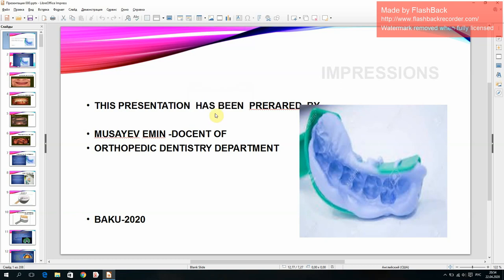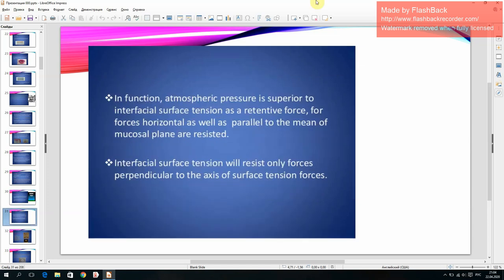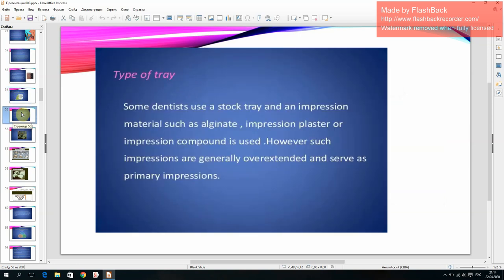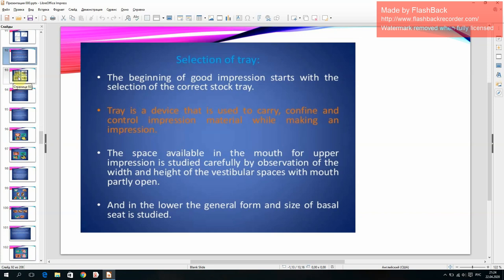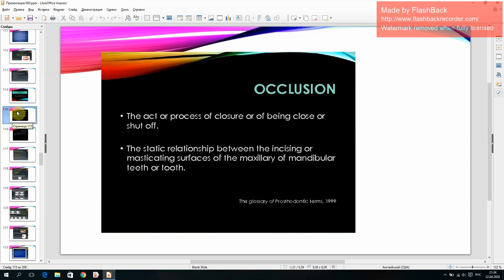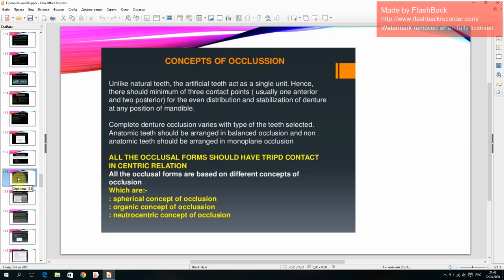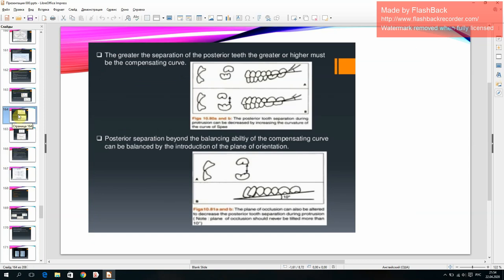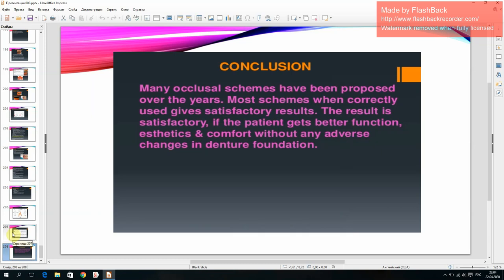Ortopedik stomatologiya - Impression techniques in complete denture. (Lection 2).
Ortopedik Stomatologiya kafedrasi, 4 kurs, 8 semestr, 2 mühazirə, (ingilis), Docent Musayev Emin Ruzi.